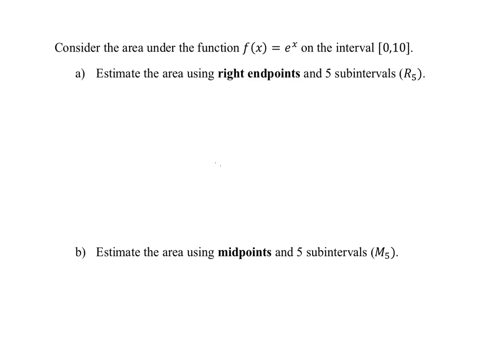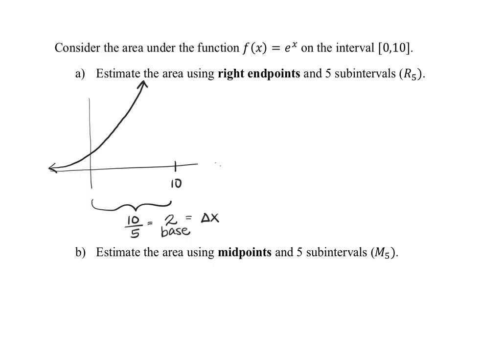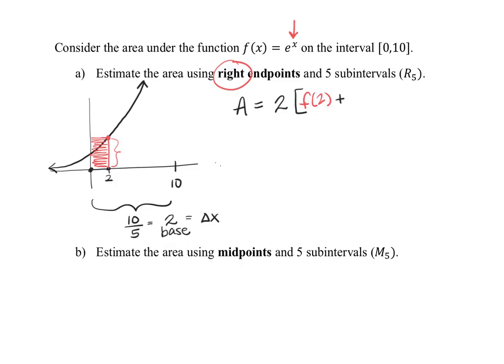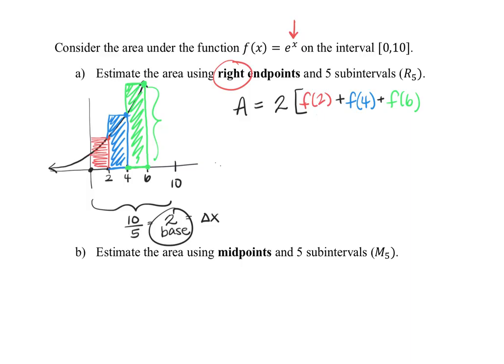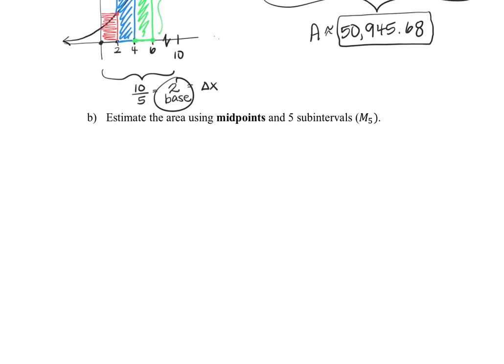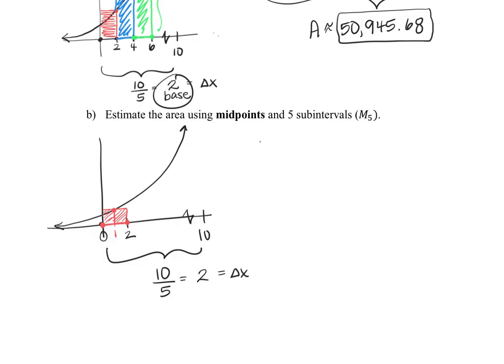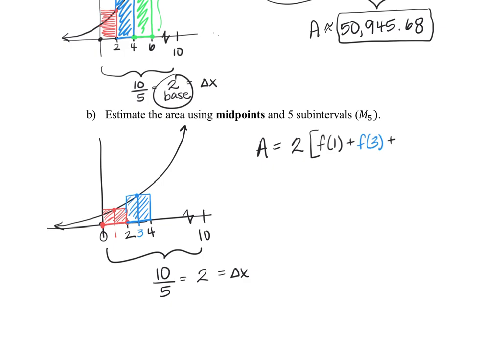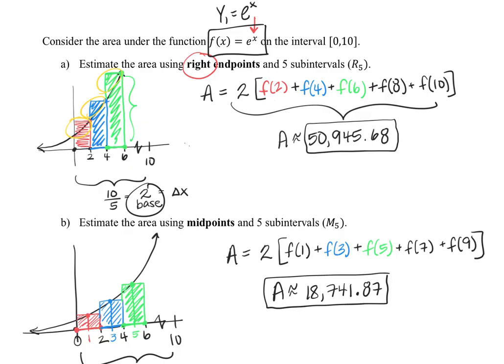Estimating Area Under a Curve